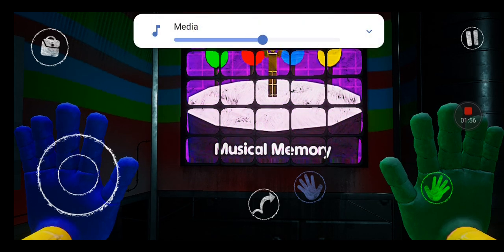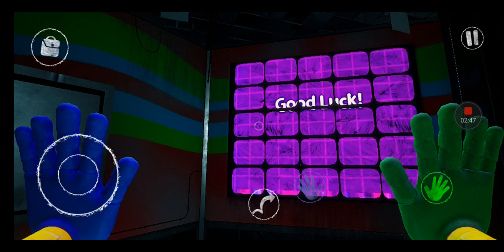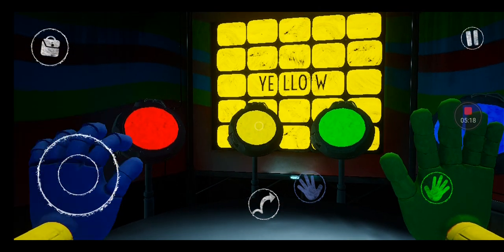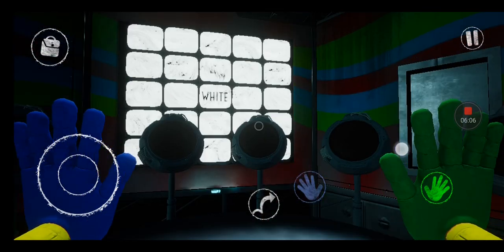too many jump scares (poppy Playtime 2 )